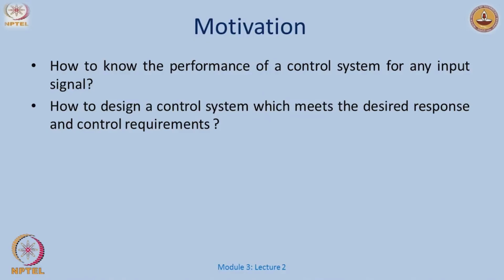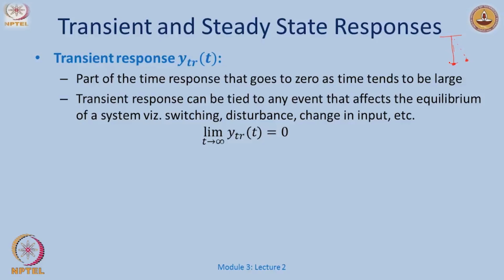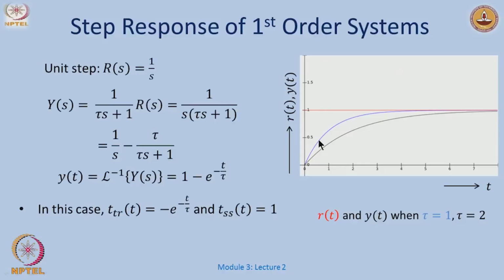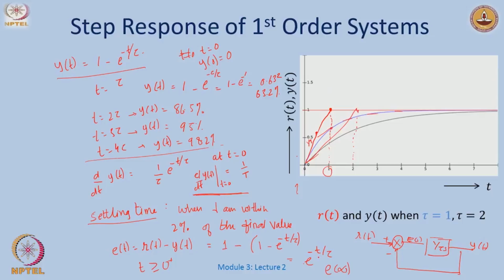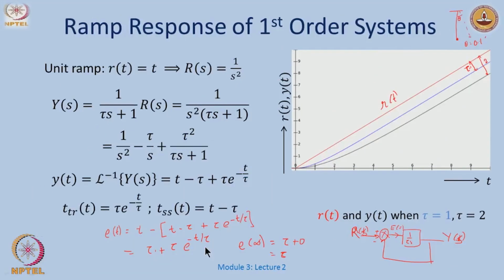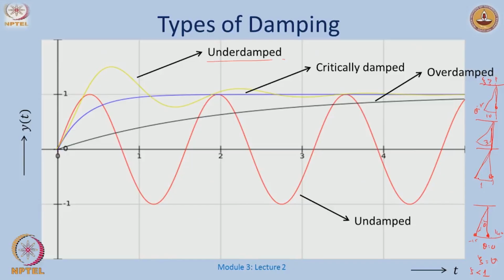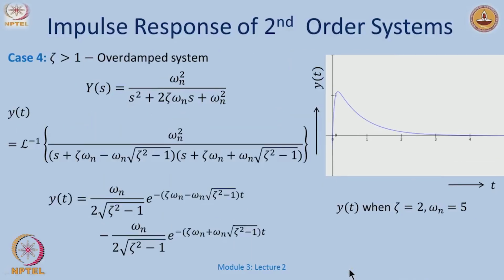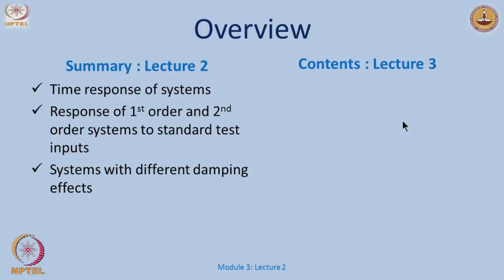Time Response Analyzsis of systems